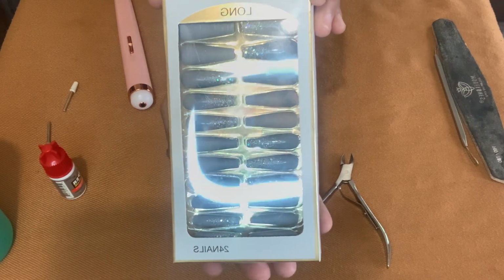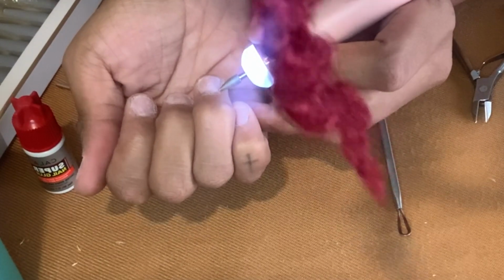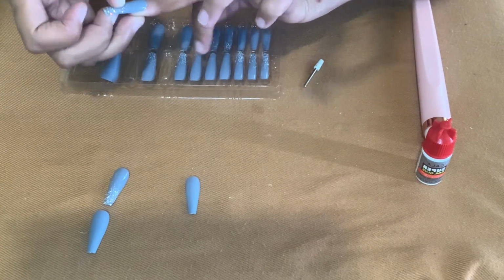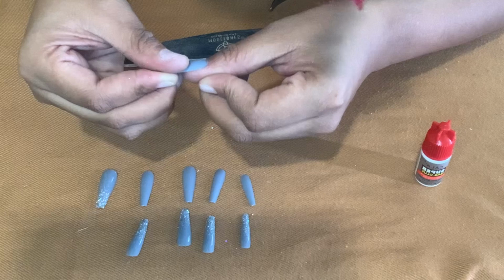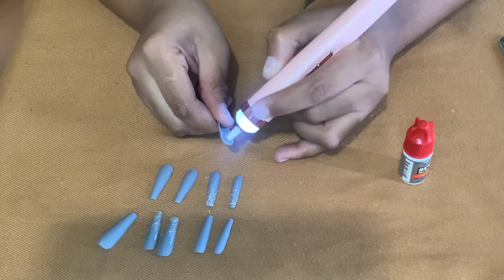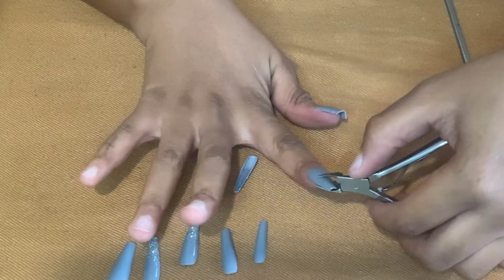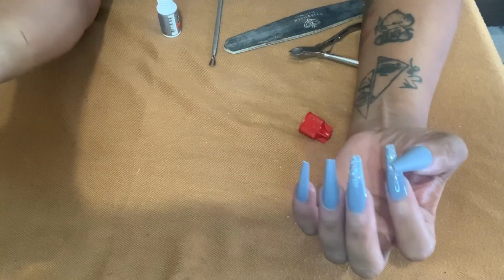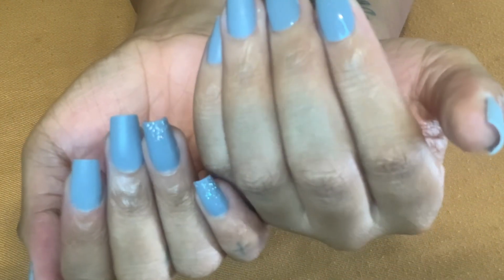SADECEMBER day 6: How I Get My Press on Nails to last 3 weeks 🧐// Vlogmas 🎄